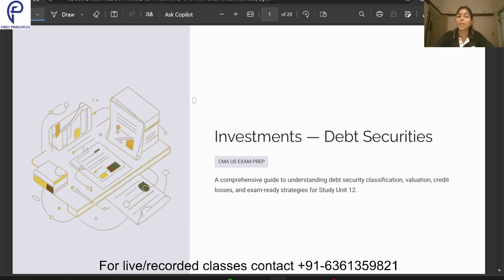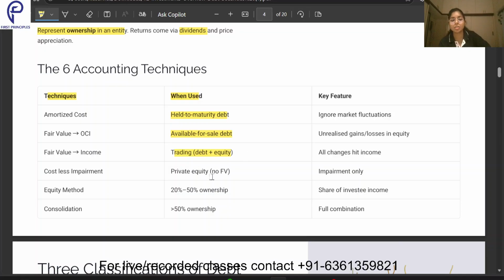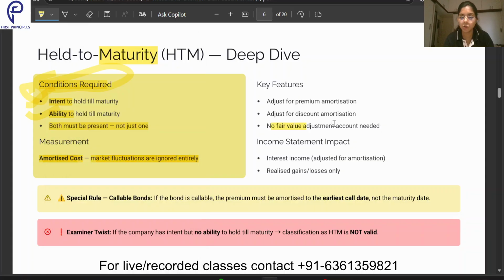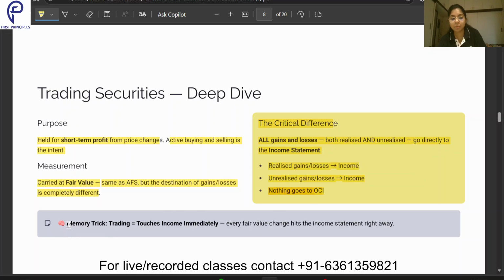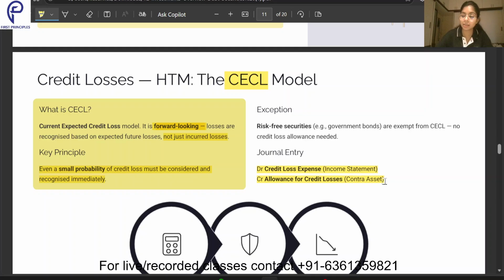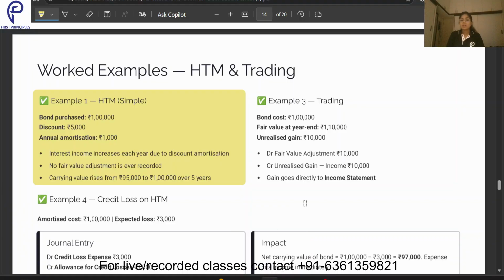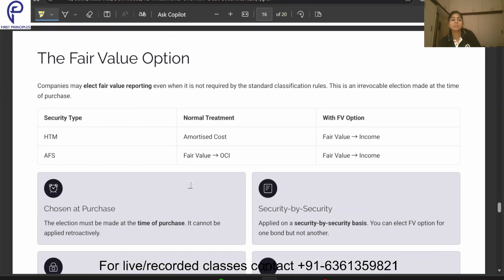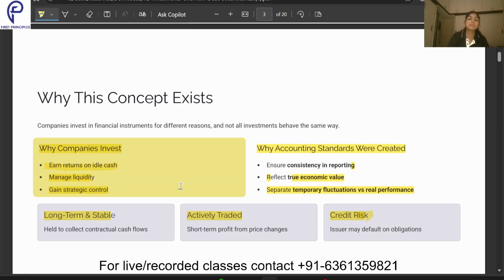Investment in Debt Securities | Section A | CMA US Part 1 | English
Confused about Investment in Debt Securities for CMA US? In this video, we break down the concept in a simple and exam-focused way so you can understand it quickly and confidently. 🎯

In this video, you'll learn:
✅ What are Debt Securities?
✅ Classification of Debt Investments
✅ How Debt Securities are measured
✅ Accounting treatment
✅ Key points to remember for the CMA US exam
✅ Common exam traps & concepts

📌 Perfect for CMA US Part 1 – Section A: External Financial Reporting Decisions

🎯 Study smart. Understand concepts. Crack CMA US.